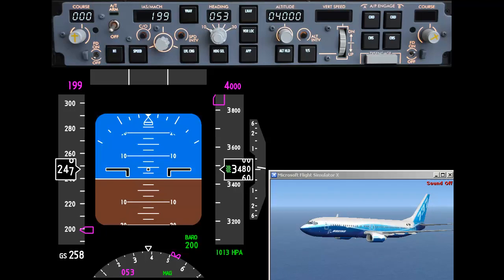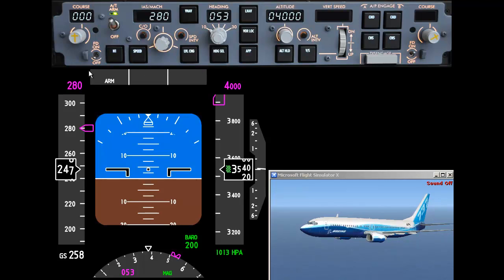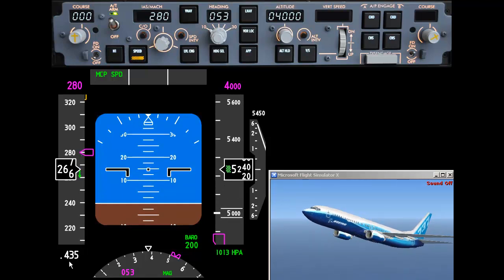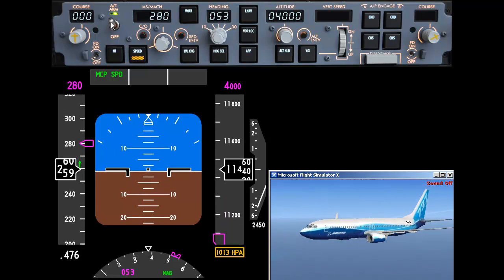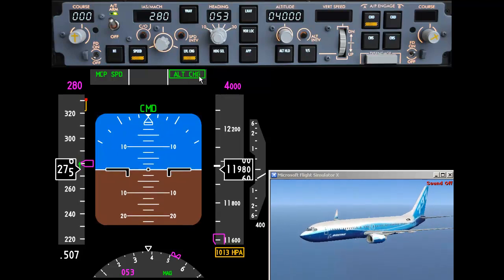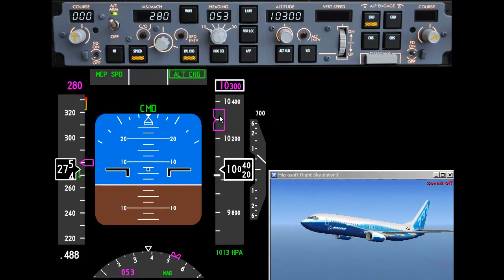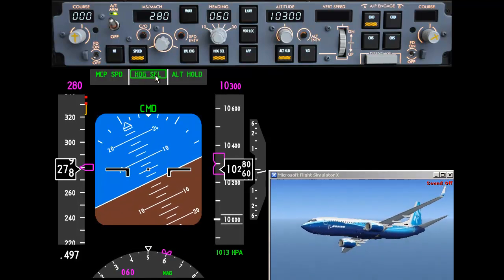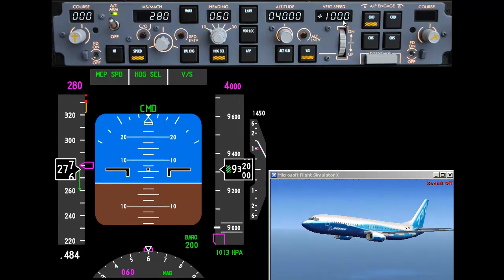PFD Part 2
aeroSystems737 PFD Part 2